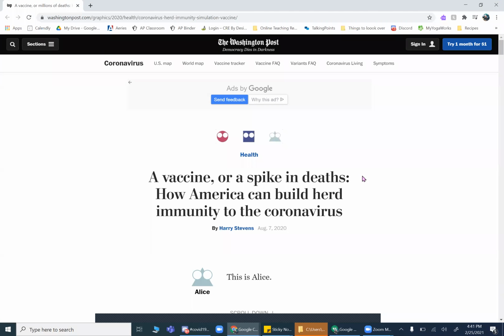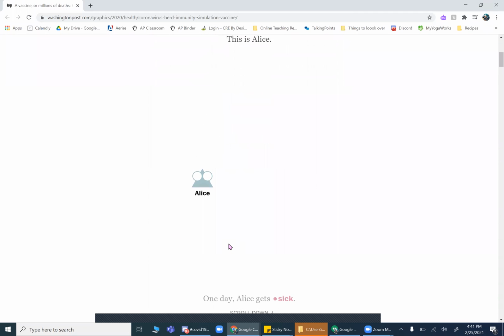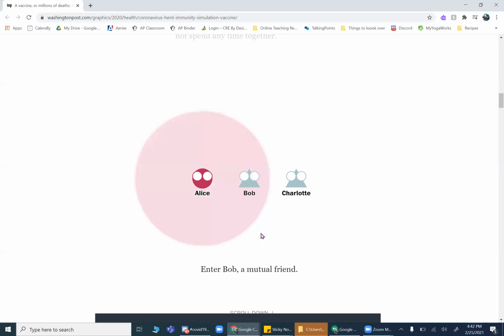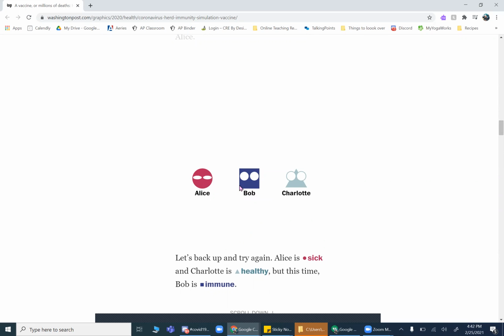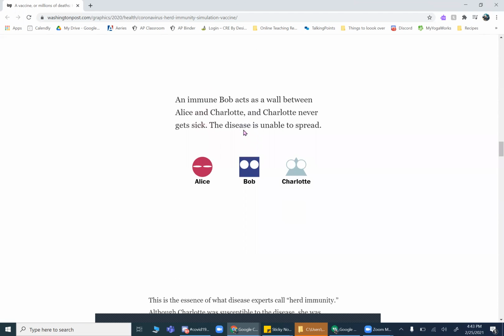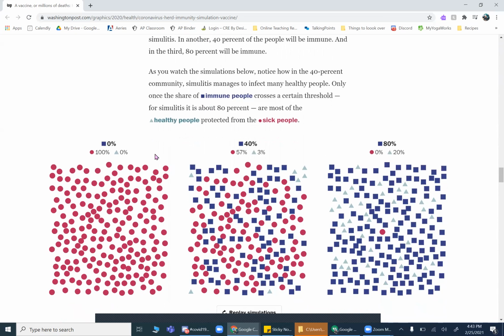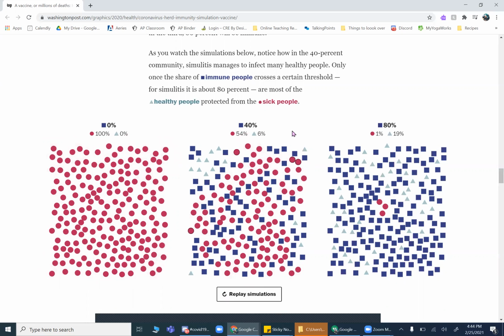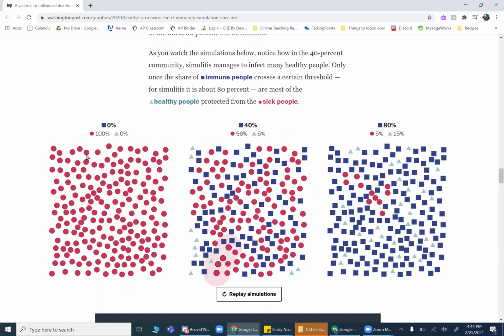"Herd Immunity" explanation